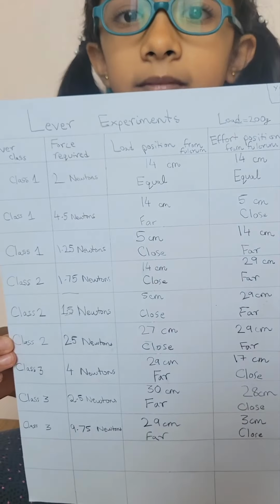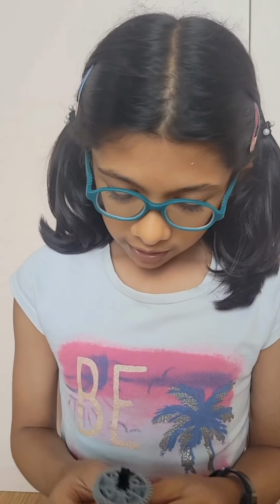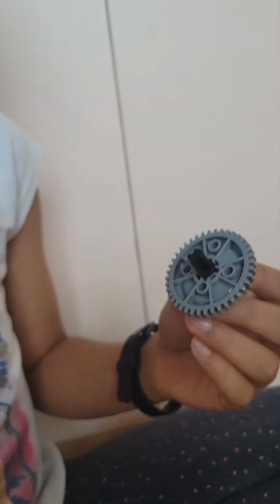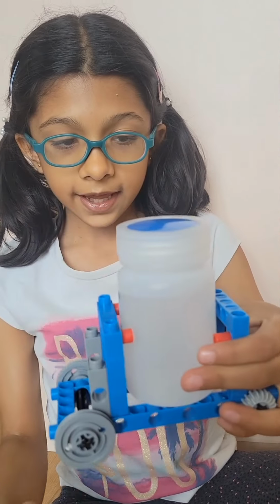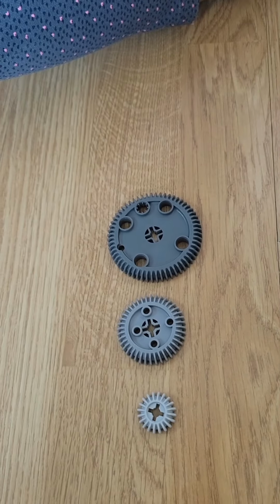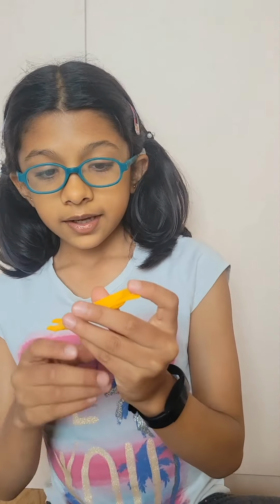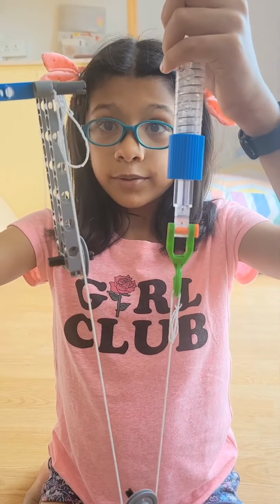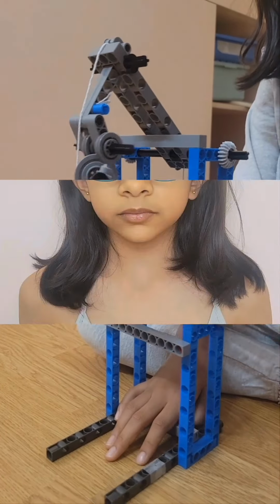Simple Machines by Yuvika Sharma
Yuvika is an 8 year old who learnt about simple machines and is now explaining them through various experiments.
She used the Thames & Kosmos Simple Machines box for all the materials.

Yuvika talks about a Spring Scale that she uses to measure the force used in different scenarios. She records her observations too.

Simple Machines Covered:
* Levers - All 3 classes (moving a load up)

* Incline Plane (moving a load up (vertically) with & without incline plane)

* Wheel and Axle (moving a load horizontally with & without wheel/axle)

* Wedge

* Pulley - All 3 types (Fixed, Movable, Compound)

* Screw

Hope you enjoy the video and find it to be informative.